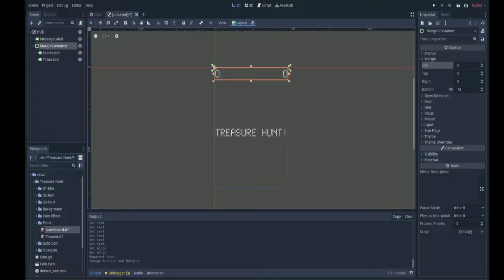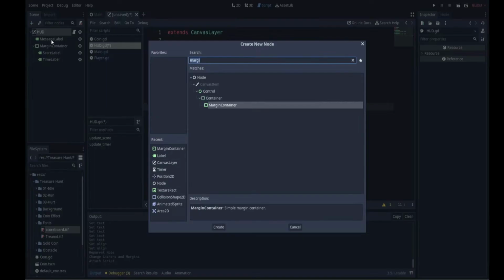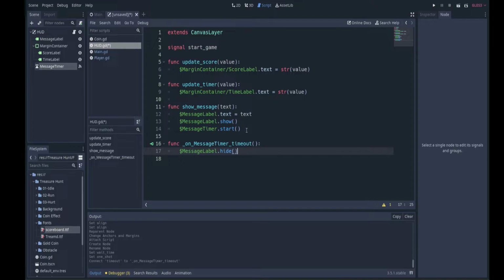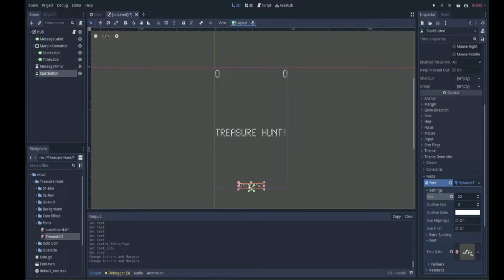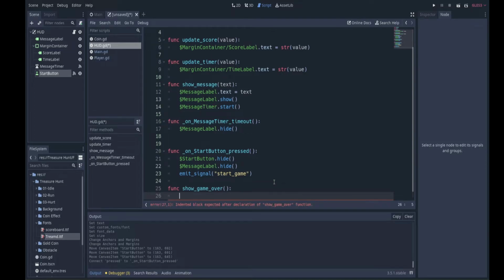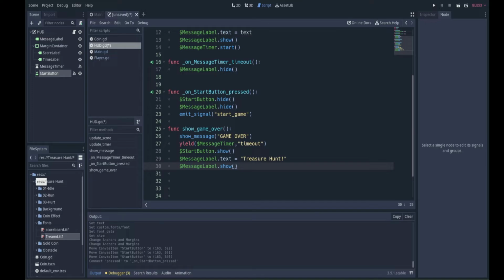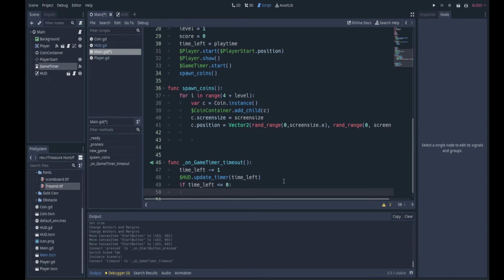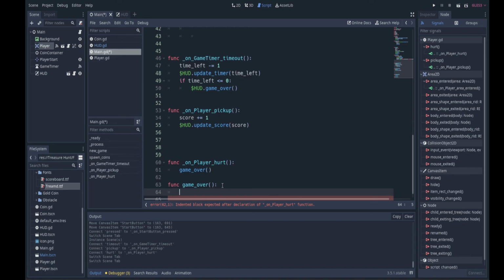Finalising HUD UI elements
In this tutorial we finish up the HUD.